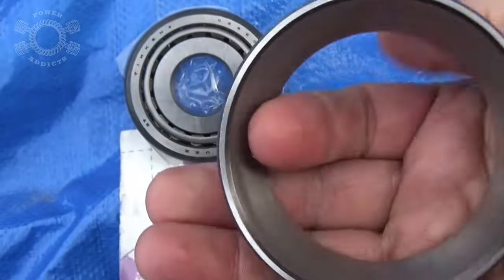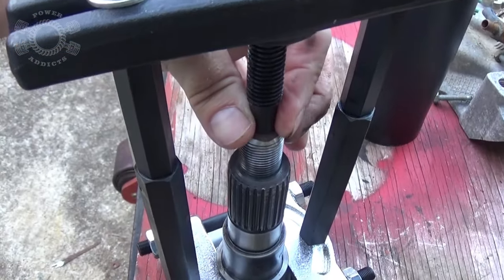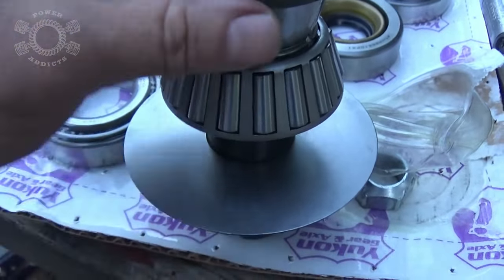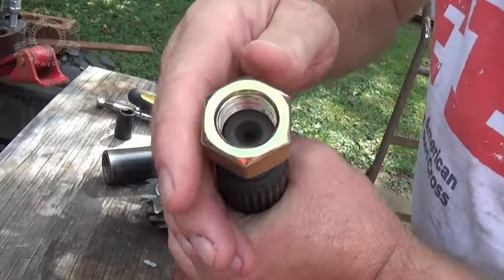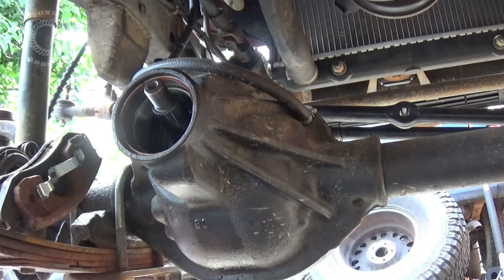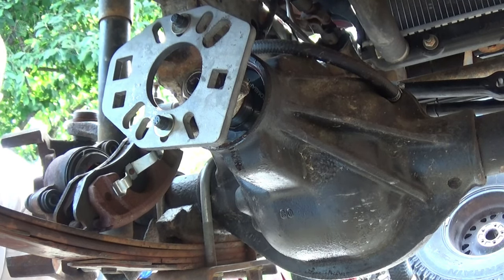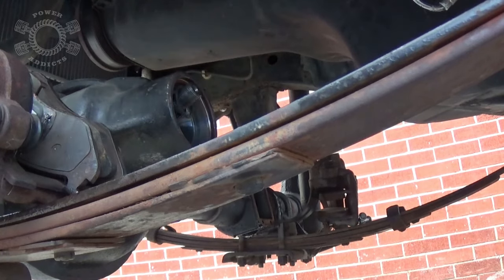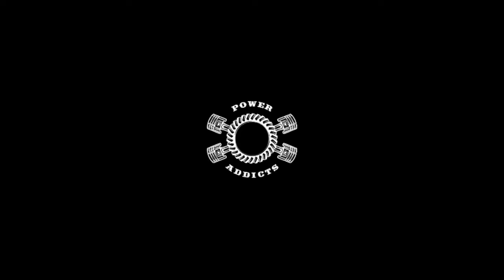Jeep Dana 30 Pinion install getting ready for the ring gear.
My 1991 Jeep Wrangler is getting a new Ring and Pinion in the front Dana 35. There is also a Spartan Locker installed and later installing a Posi-Lock. This is going to be a front axle build series that you should really check out.

Parts and tools used in this Video:
Inch Pound Torque Wrench
250 lbs Torque Wrench
Harmonic Balancer Puller
Yoke Tool
Yukon Dana 35 Rebuild Kit
Yukon 3.73 Ring and Pinion
Yukon 3.73 and up carrier
Dana 30/44 U-Bolt Yoke
Dana 30 1310 U-Bolts
Dial Calipers to measure shims
Dial indicator with magnetic base to measure backlash
Digital indicator for back lash